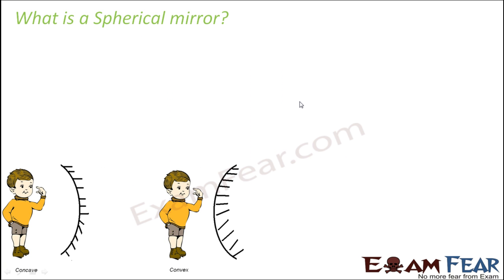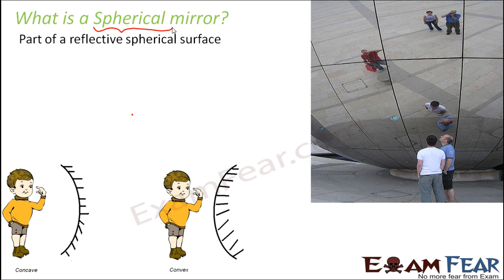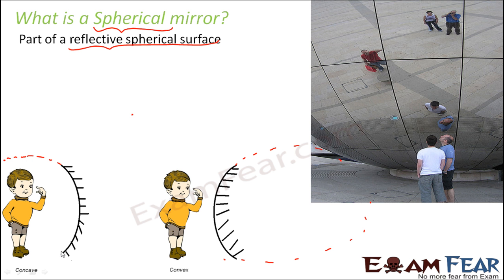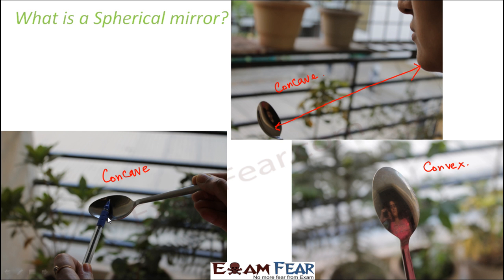Physics Light Part 9 (Spherical Mirror) Class 7 VII